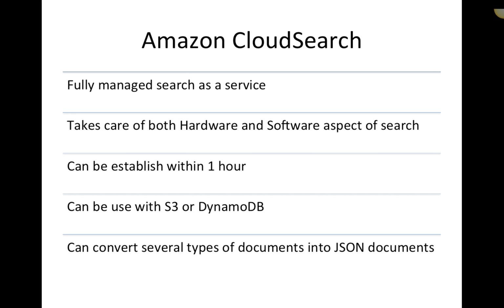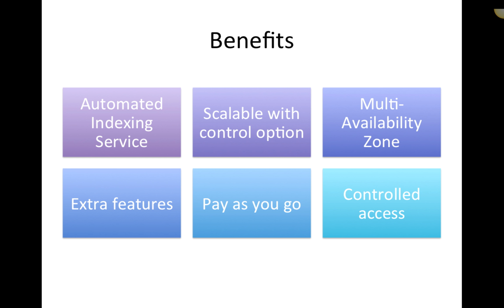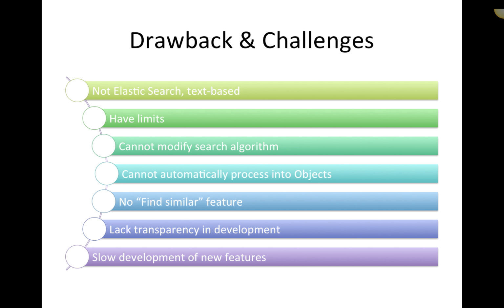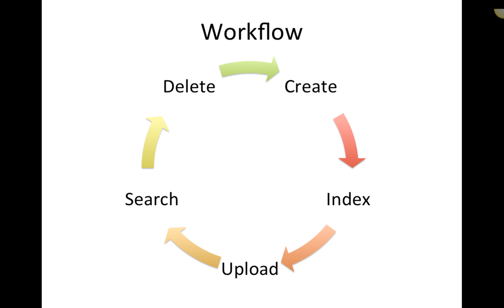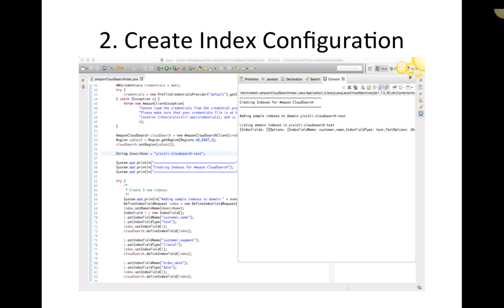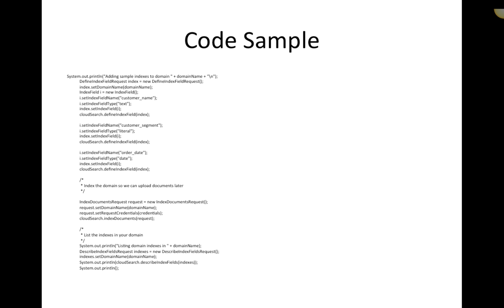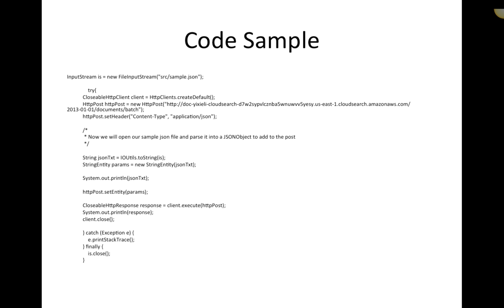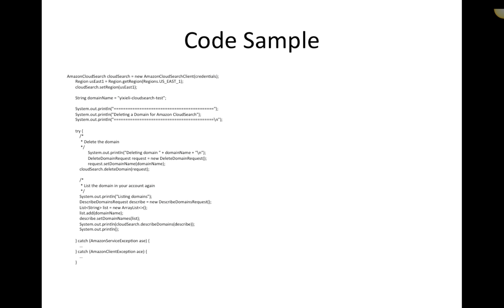CSCIE 90 Cloud Computing Amazon CloudSearch Full Presentation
In this video, we will step through the definition, benefit, drawback, and process of setting up Amazon CloudSearch. We will then present working coding samples using Amazon Java SDK and introduce each steps in setting up Amazon CloudSearch.